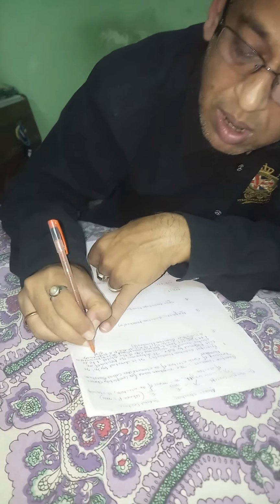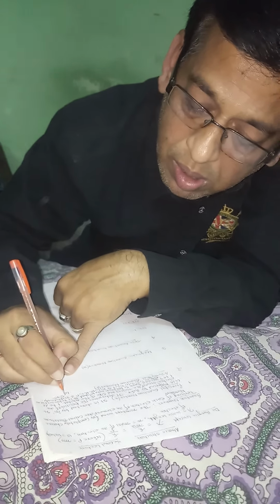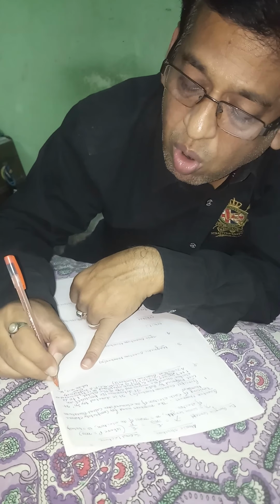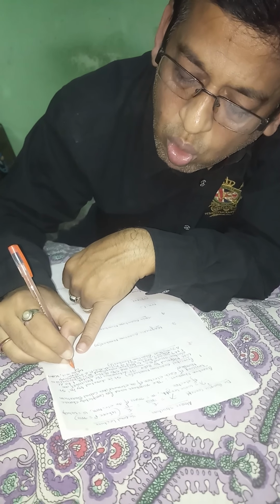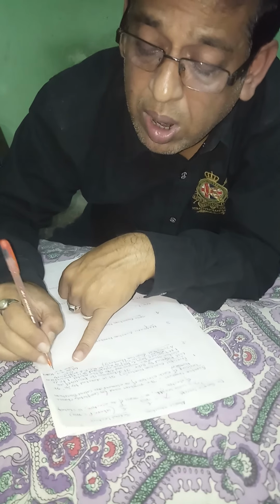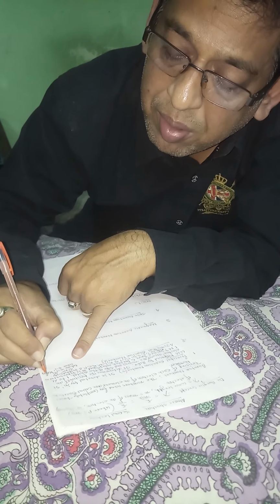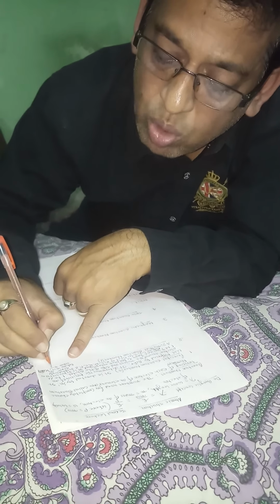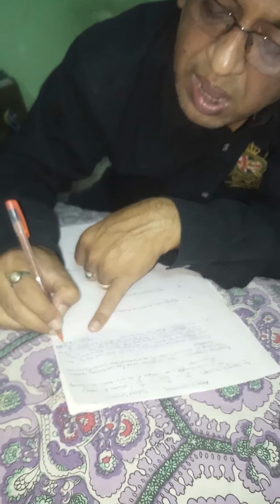Basic Chemistry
Atomic Structure